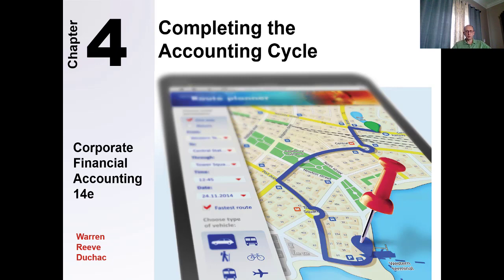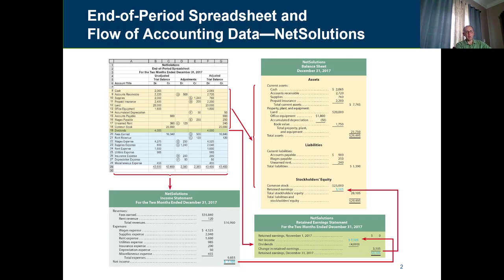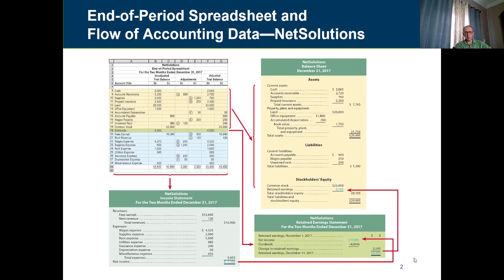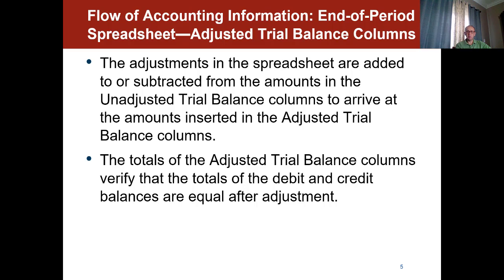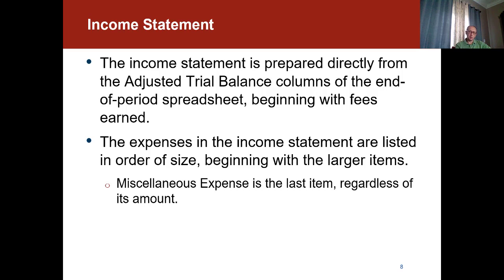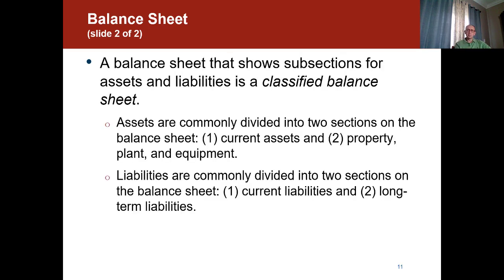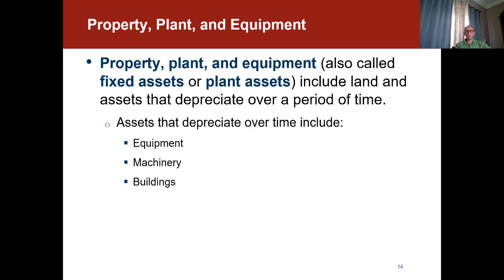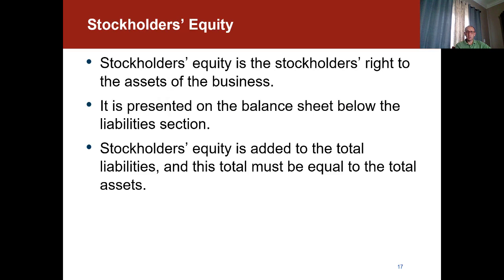Financial Accounting - Chapter 4 Part 1 - Completing the Accounting Cycle